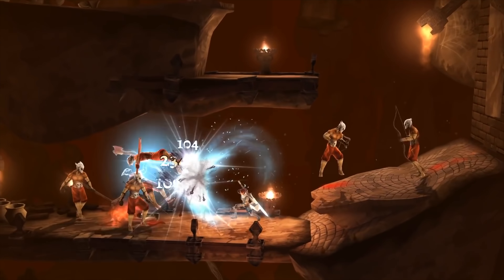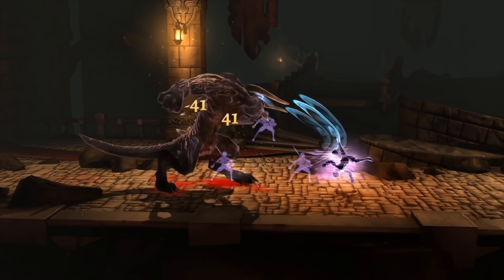5 Interesting iOS Apps - October 2018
In this video, we explore 5 interesting iOS apps for the month of October 2018.